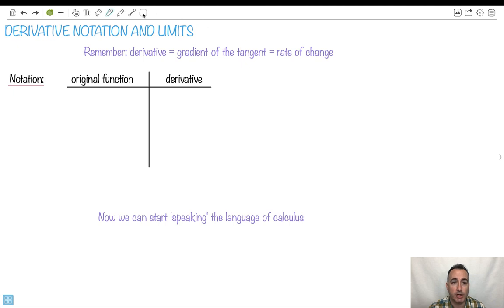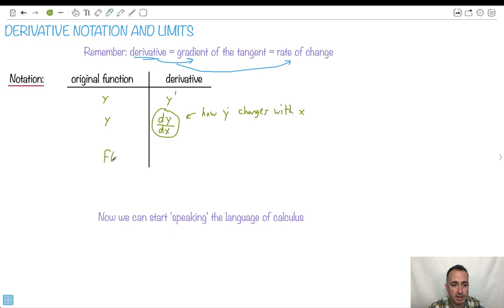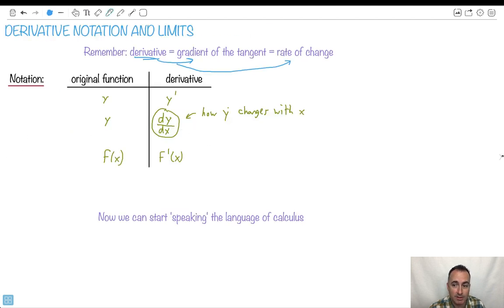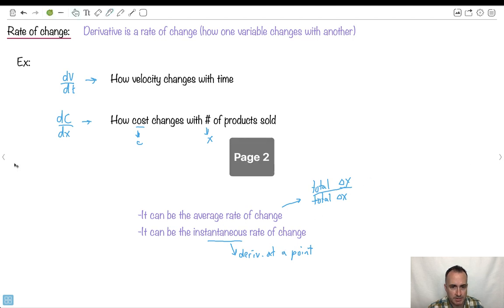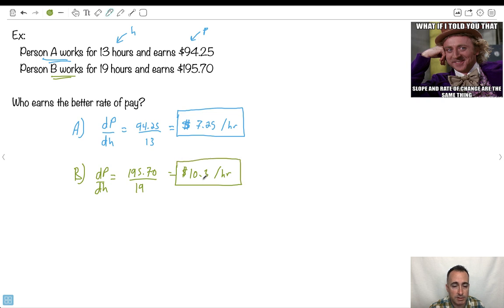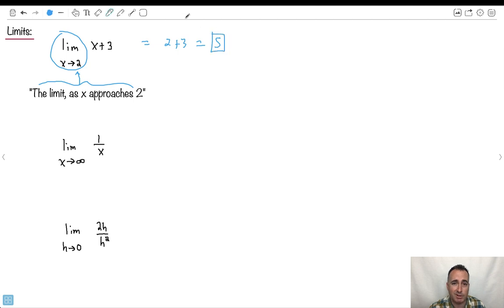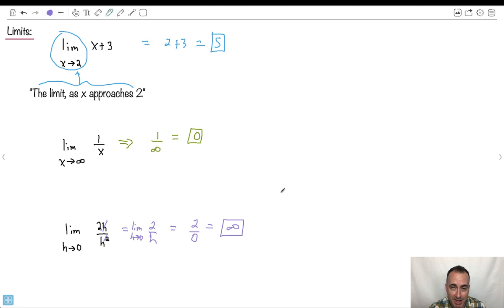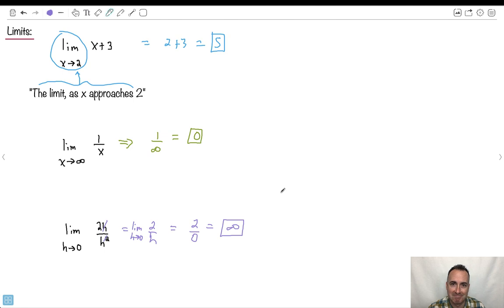Derivative notation and limits [IB Maths AI SL/HL]